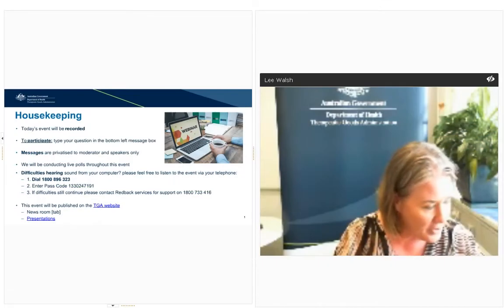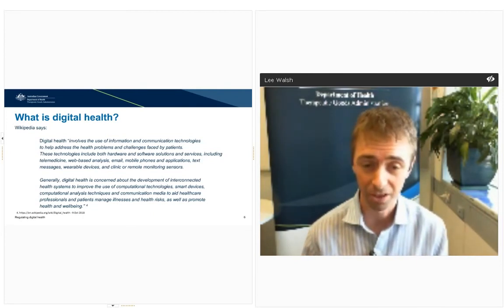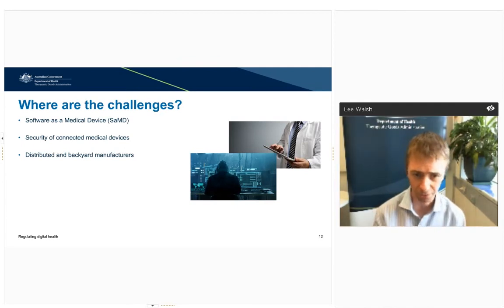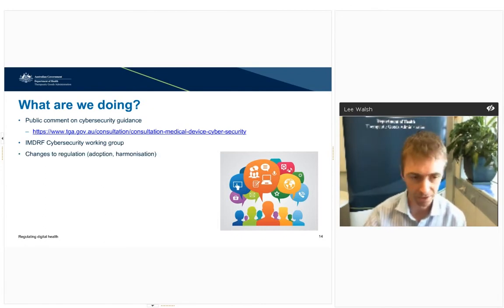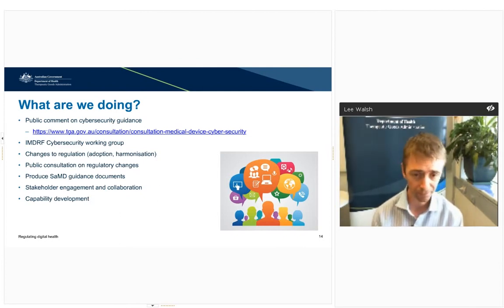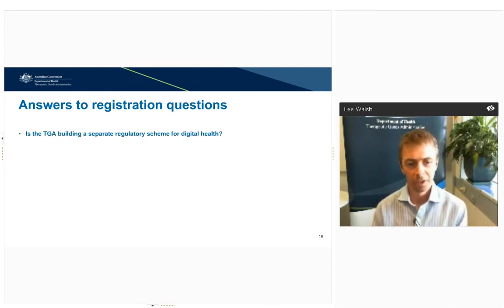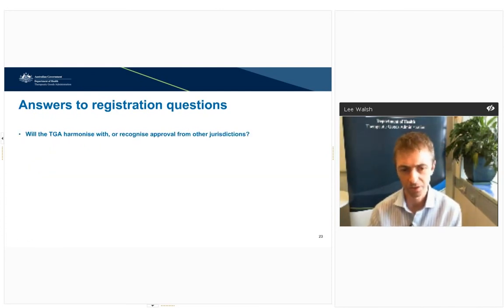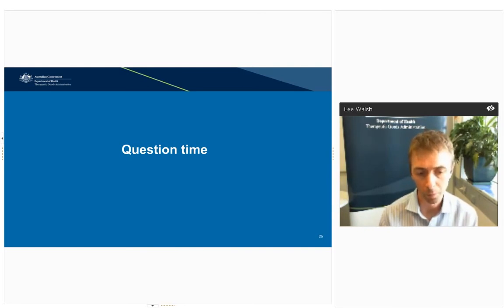Webinar - The role of the TGA in digital health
Webinar presented by Dr Walsh on the role of the TGA in digital health.